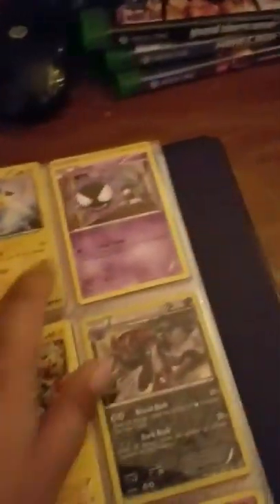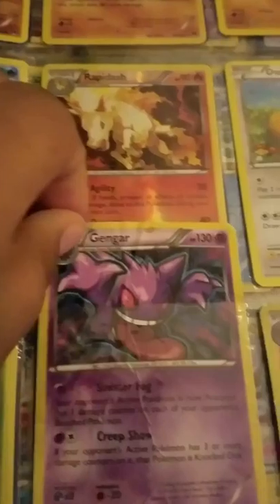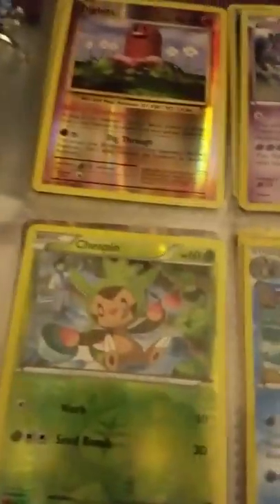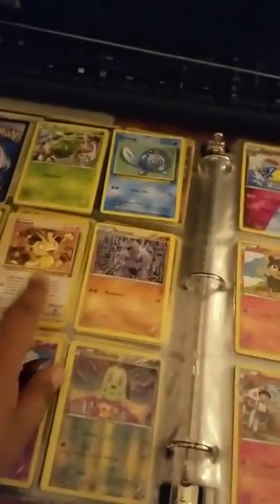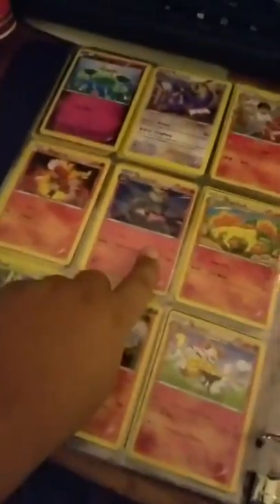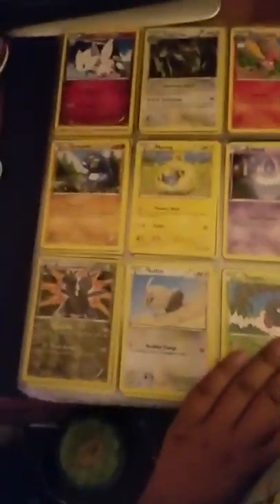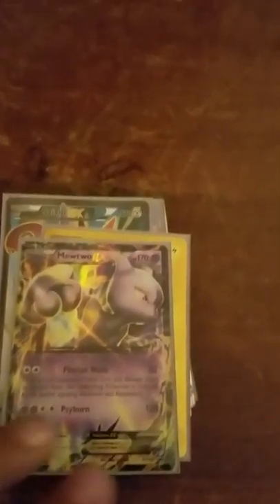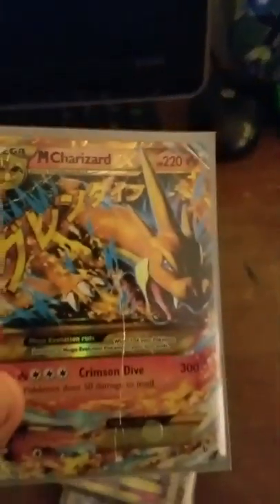April 4, 2017